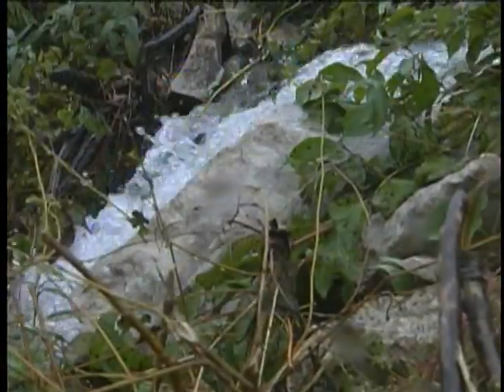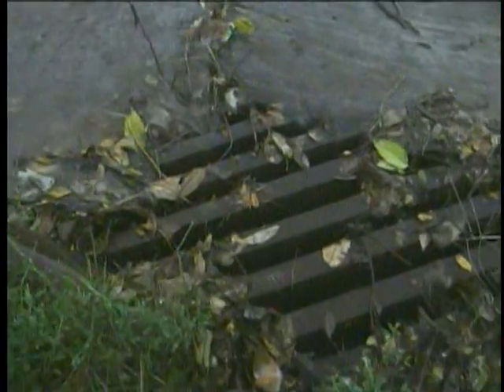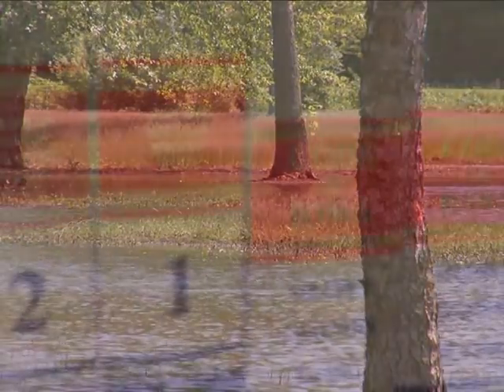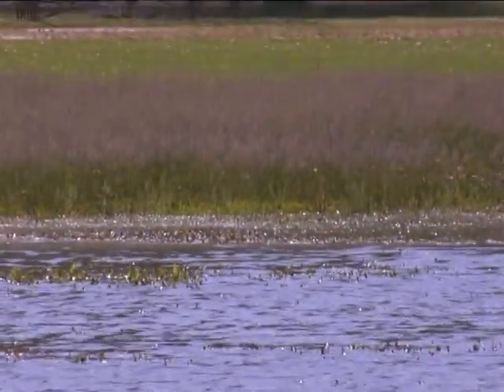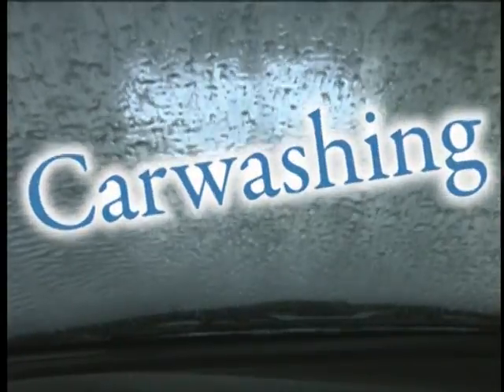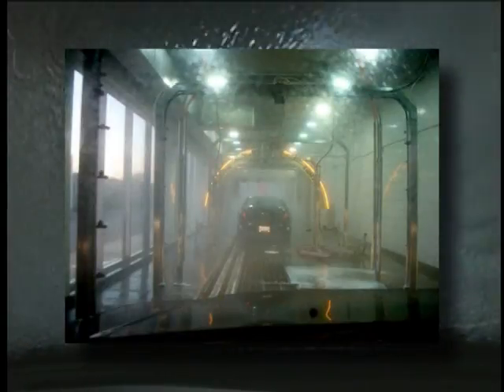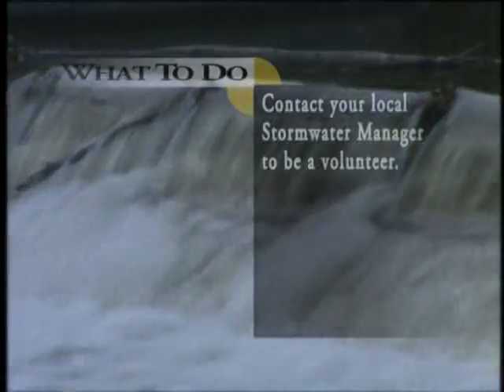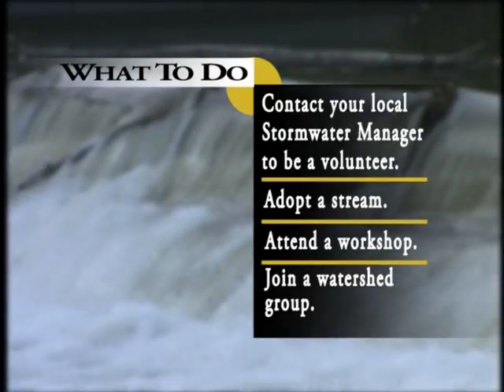Watershed Solutions Part 2: From Storm Drains to Streams